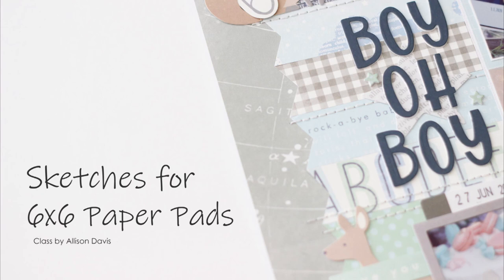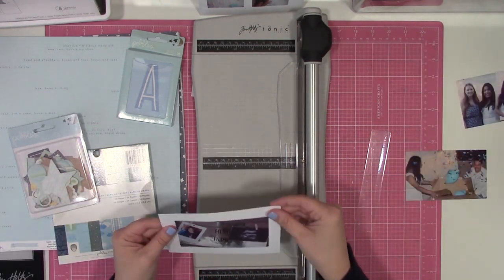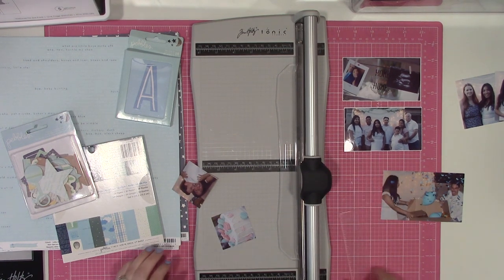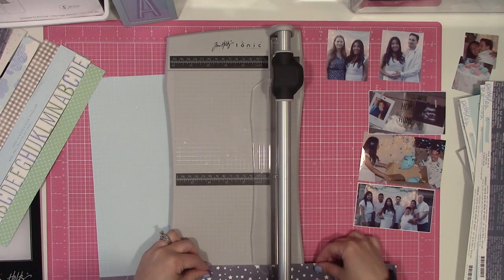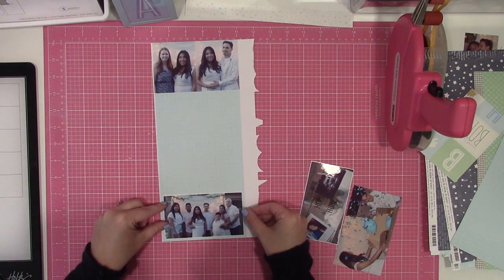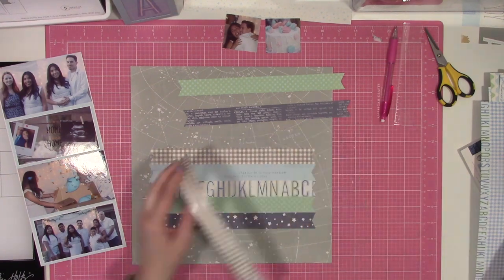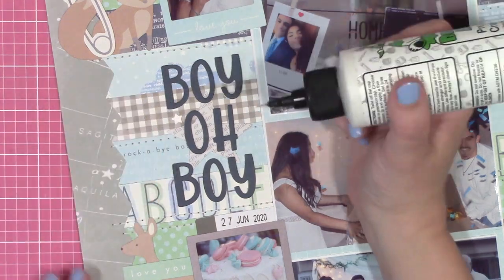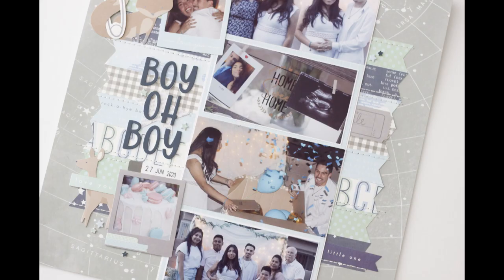"Boy Oh Boy" | 6x6 Paper Pad Series | Scrapbook Process Video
This is Sketch #18 from the 6x6 Paper Pads for One Page Sketch bundle designed by Allison Davis of Scrapbook Generation.  Anything I can find still in stock will be linked.